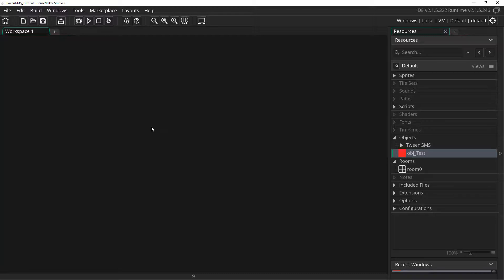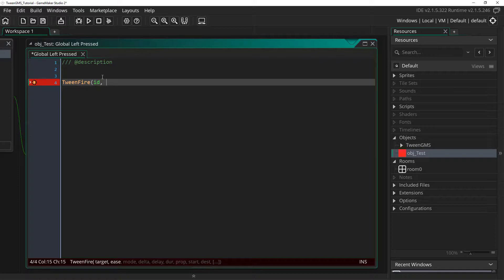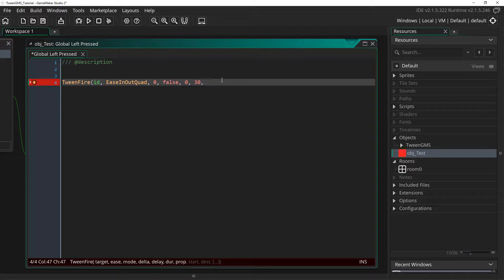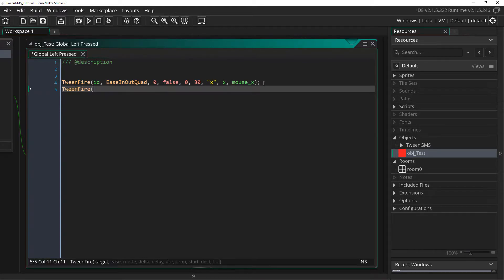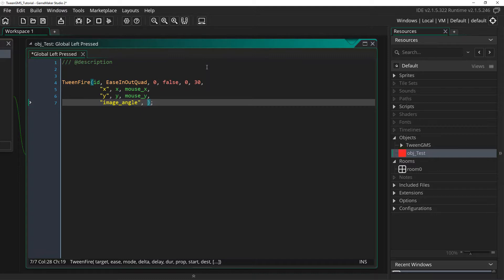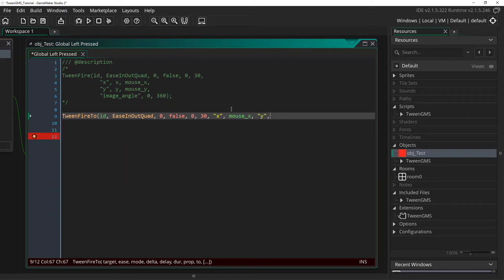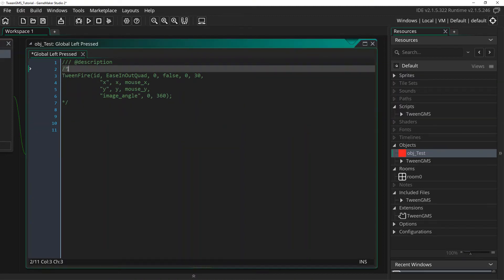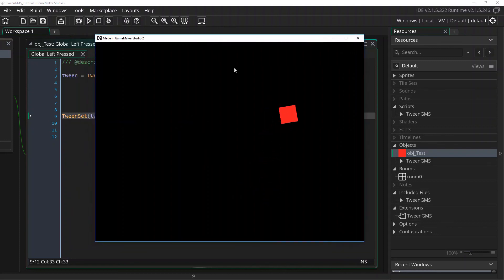TweenGMS - Fire Tweens (GameMaker Studio 2)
Use "Tween Fire" scripts to tween your variables with a single line of code.

TweenGMS Pro is a tweening engine available for GameMaker Studio 2.